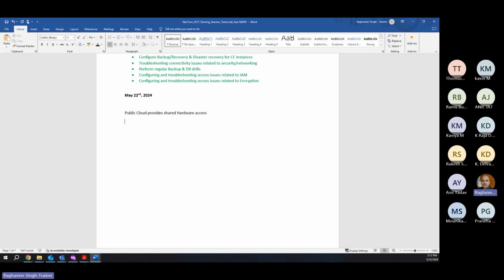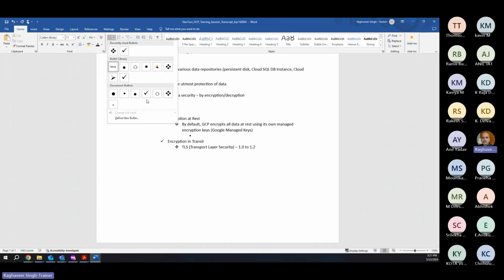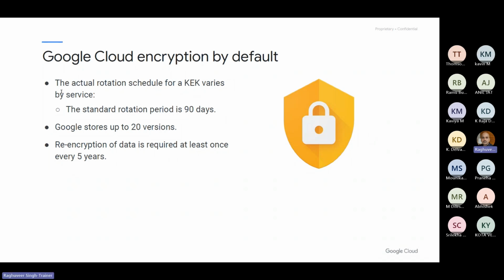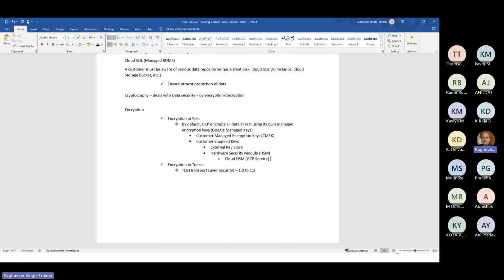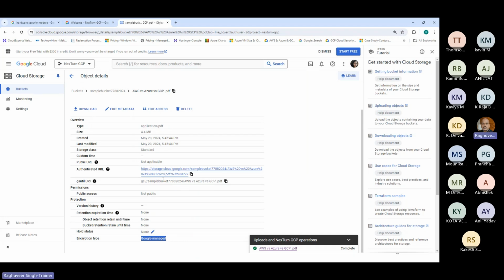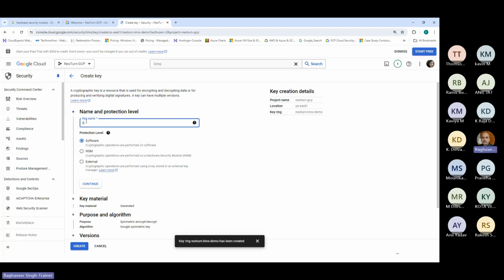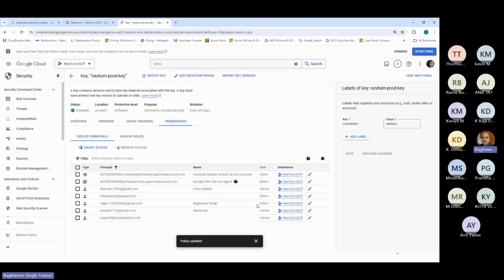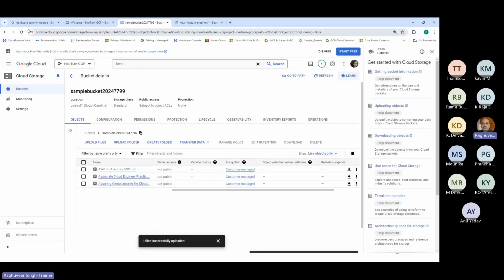Google Cloud Encryption & Key Management | Hands-on KMS Lab | Day 13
Day 13 focuses on Encryption in Google Cloud, covering encryption at rest, encryption in transit, key management, and hands-on labs with Cloud Key Management Service (KMS).

🔹 Key Topics Covered:
Introduction to Encryption in Google Cloud
• Why encryption is important for data security and compliance
• Overview of encryption at rest vs. encryption in transit
• Understanding Google Cloud's default encryption mechanisms
Encryption at Rest
• Google Managed Keys (GMEK) → Default encryption for all Google Cloud data
• Customer Managed Encryption Keys (CMEK) → Customers control the encryption keys
• Customer Supplied Encryption Keys (CSEK) → Bring your own keys (BYOK) for added security
Encryption in Transit
• Protecting data as it moves between users, services, and storage
• Transport Layer Security (TLS) → Versions 1.0 to 1.2
• External Key Store (Cloud EKM) → Storing encryption keys outside of Google Cloud
• Hardware Security Module (HSM) → Using Cloud HSM for FIPS-140 compliant encryption
Hands-on Lab: Cloud Key Management Service (KMS)
✅ Lab: Provision & Configure Cloud KMS
• Step-by-step guide to:
1. Provision Cloud KMS service in Google Cloud
2. Generate encryption keys (Symmetric & Asymmetric)
3. Manage, disable, and delete encryption keys
4. Enable manual & automated key rotation
5. Use CMEK to encrypt a Cloud Storage bucket
6. Test encryption & decryption workflows
Key Management & Administration
• Managing key versions and lifecycle policies
• Performing manual vs. automatic key rotation
• Controlling access to KMS service using IAM roles
• Scheduling keys for deletion when no longer needed